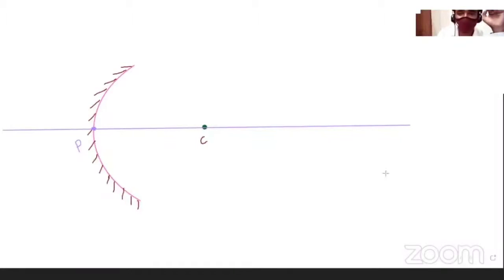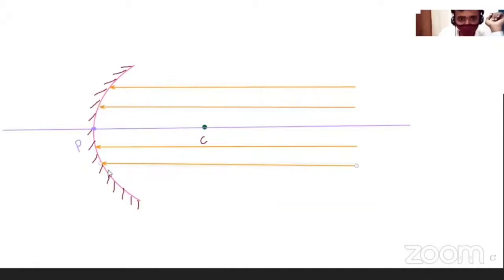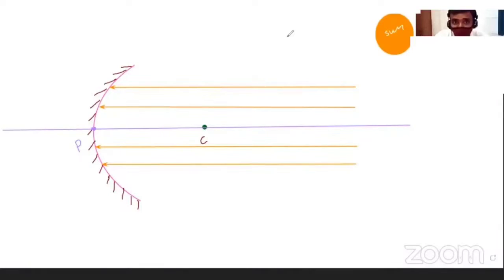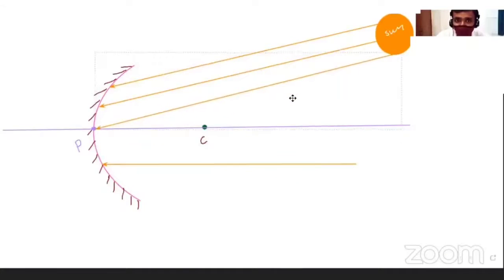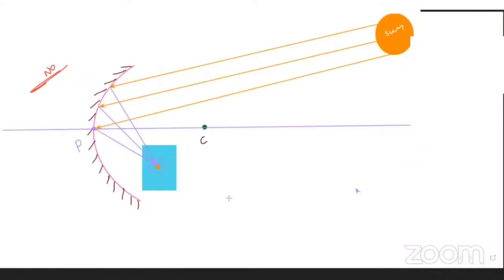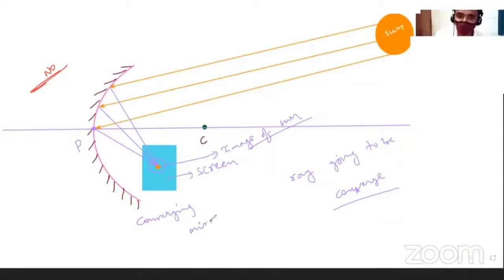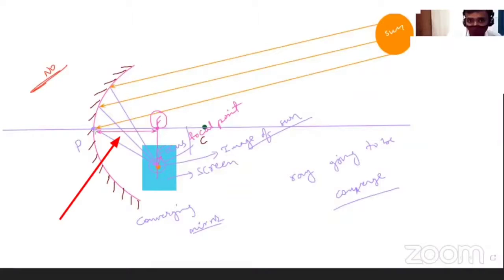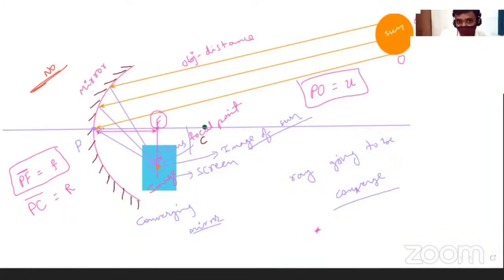Terminology of spherical mirrors revision part 3 Reflection of light at curved surfaces class 10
Terminology of spherical mirrors are pole, focus, focal length, centre of curvature, radius of curvature, principal axis, aperture, converging point, diverging point, object distance image distance etc
In this video the above mentioned terms are explained clearly in 3parts. This topics you will find in the chapter reflection of light at curved surfaces class 10 CBSE, ICSE, TS SCERT, AP SCERT and other boards also.